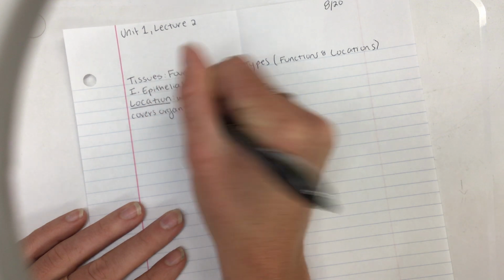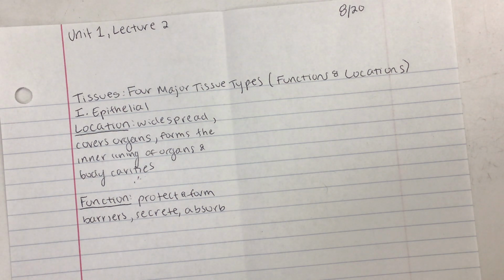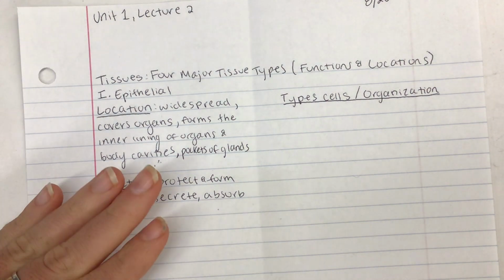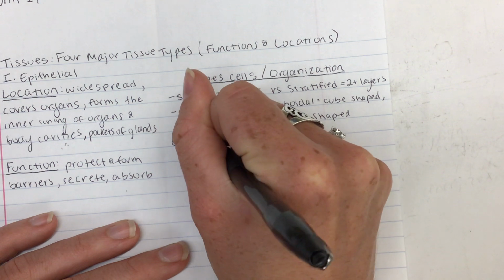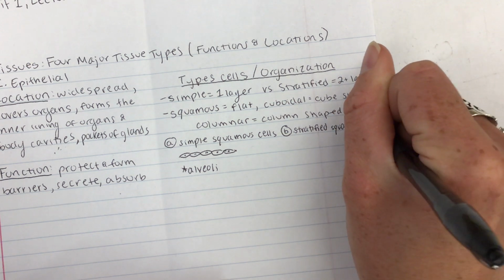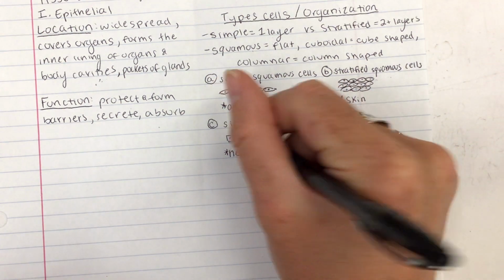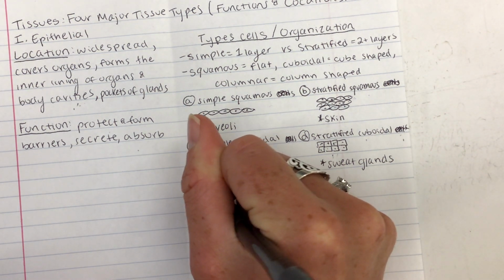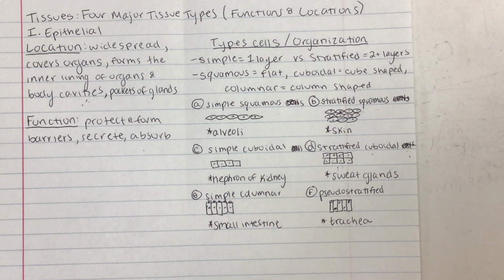1. WATCH THIS FIRST- Epithelial Tissue